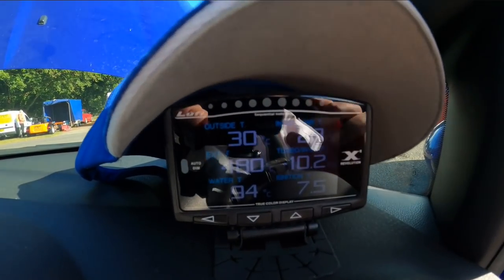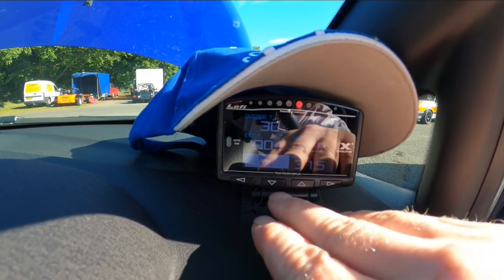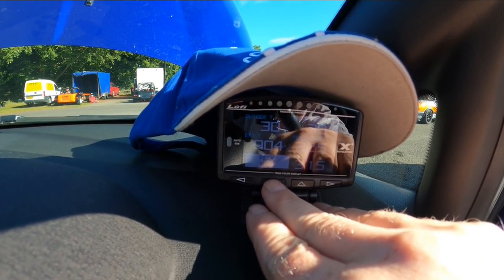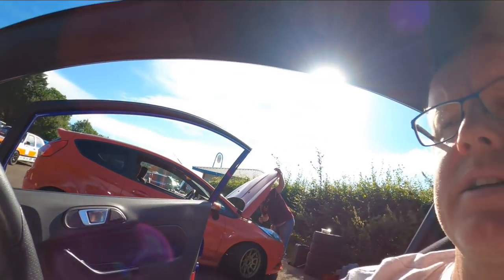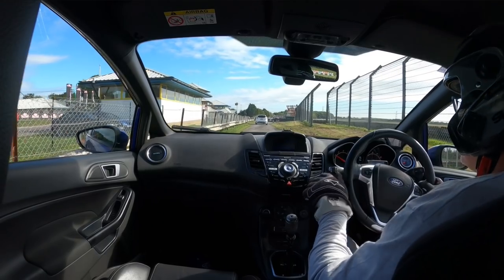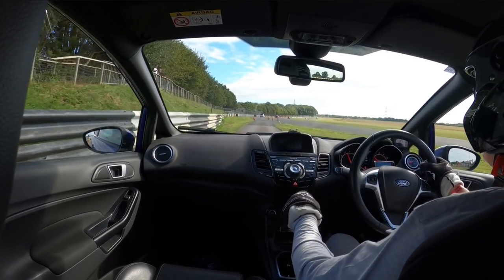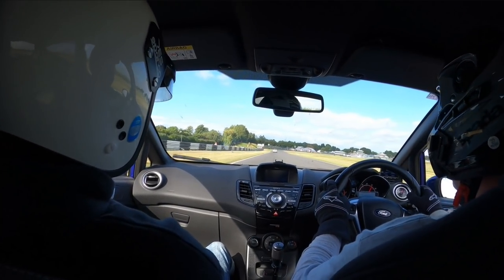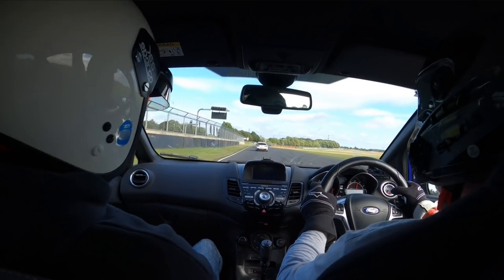Finally some great results at castle combe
Castle combe trackday vlog 24/09/2021

Take a look at my ebay sales here and this is a link to my
Dummy obd plug

Lufi XF revolution gauge

Lufi x1 revolution gauge

Fiesta st 180 list mods so far ;
scorpion sport cat
Itg air filter
R sport crossover
R sport hot side pipe kit.
pumaspeed short shifter
Rsport baffle sump kit
Maxd out stage 2r cat safe crackle map
milltek non res exhaust
Delta styling front bumper , splitter , side skirts
GFB DV
Meisterr clubrace coilovers
Endless me22 pads
braided brake lines
coolerworx short shifter
ebc rpx front pads as of 18/07/2020
ebc bluestuff rear pads
kaaz super q lsd
EBC 300mm front bbk
Turbo technics s280 21/03/21
TRS performance stage 3 mapped 29/03/21
Collins performance RMM
Cusco rs 1.5 way differential as of 17/04/21
Airtec radiator
Airtec oil cooler
Airtec stage 3 intercooler